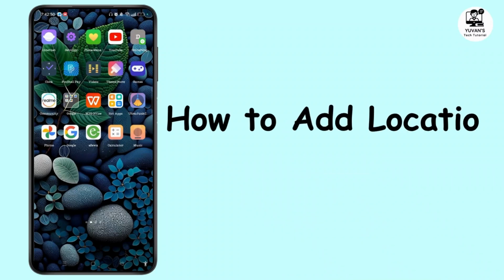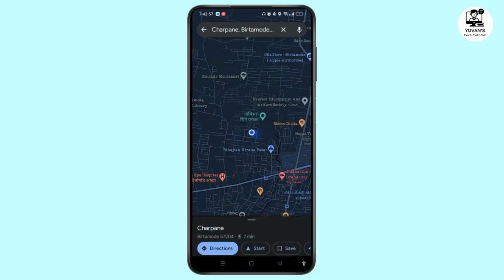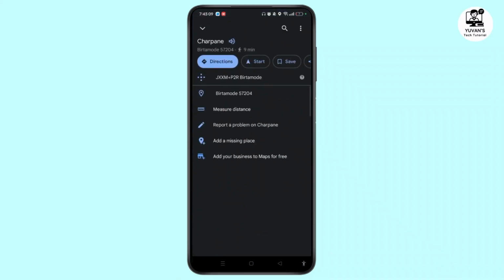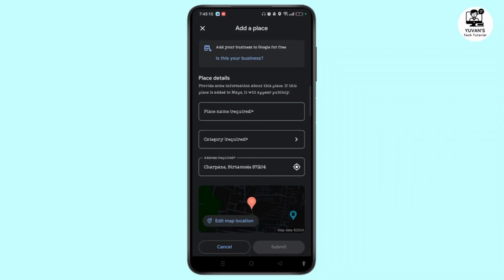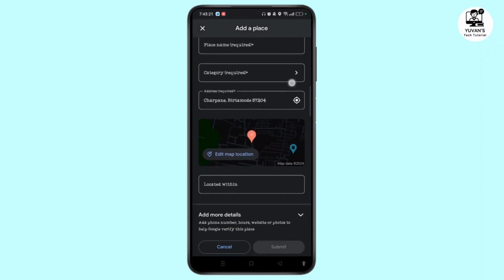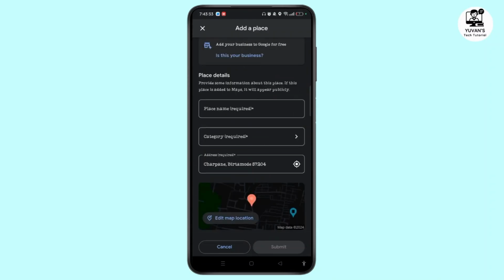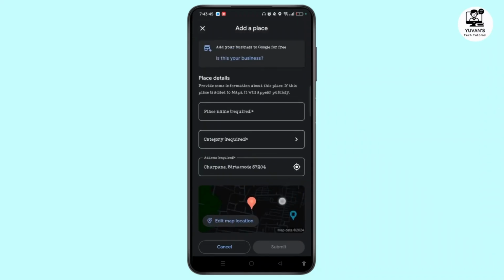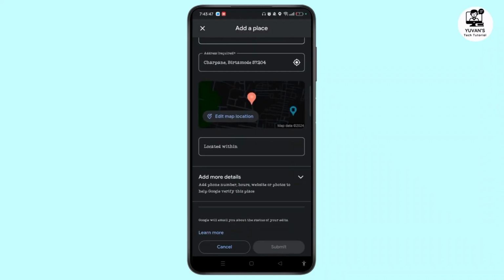How to Add Location in Google Maps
In this quick tutorial, learn how to add a missing location in Google Maps. We'll guide you through the steps to open Google Maps, select a random place, and add details for the missing location. From entering the place name to submitting your changes, this video covers everything you need to know to update Google Maps with new locations efficiently. Follow these simple steps to ensure your favorite spots are accurately represented on the map!

Chapters
00:00 - Introduction
Learn how to add a location in Google Maps in just a few simple steps.

00:05 - Open Google Maps
Start by opening the Google Maps application on your device.

00:10 - Select a Place
Choose any random place to begin the process of adding a new location.

00:15 - Swipe Up and Choose Option
Swipe up on the place’s information box and select the "Add a missing place" option.

00:20 - Enter Place Details
Fill in the details for the new location, including the place name, category, and location.

00:30 - Edit Map Location
Make adjustments to the map location if necessary to ensure accuracy.

00:40 - Add Additional Information
Provide more details about the place as needed.

00:50 - Submit the Location
Tap the "Submit" button to finalize and add the location to Google Maps.

01:00 - Conclusion